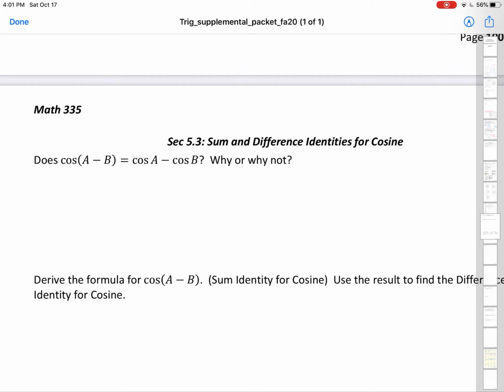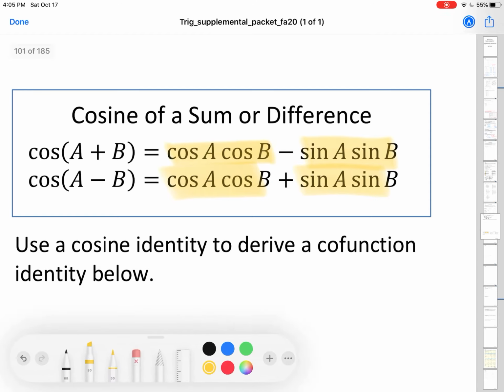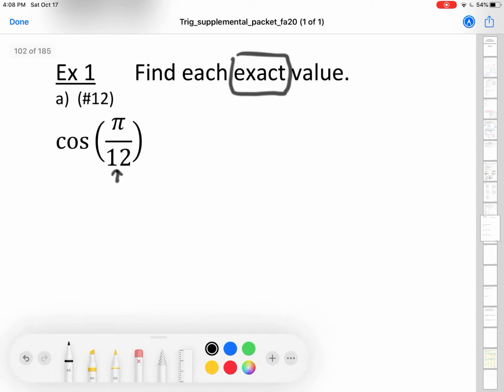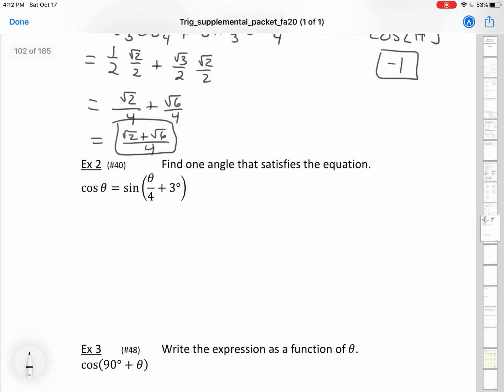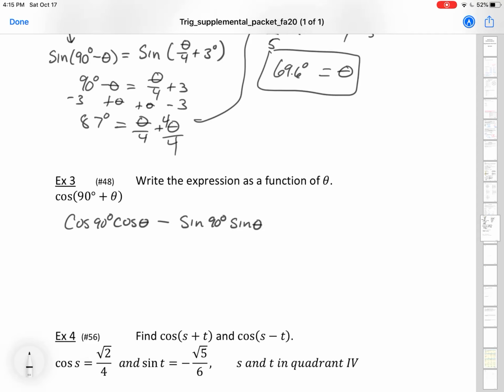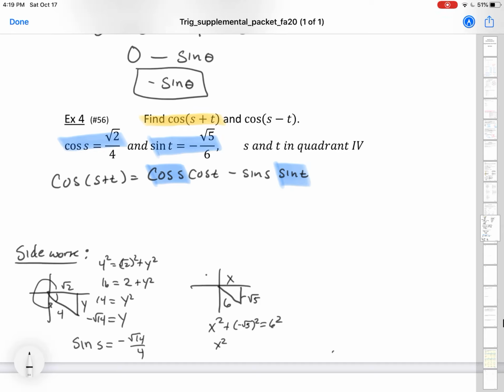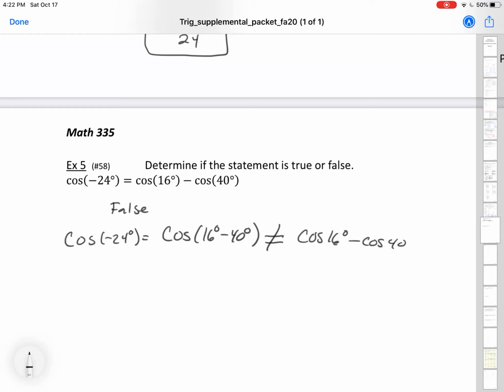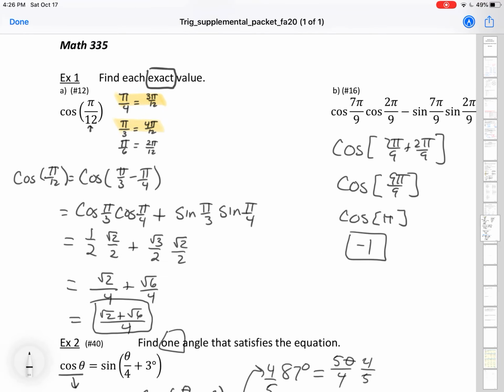Math 335 - Section 5.3